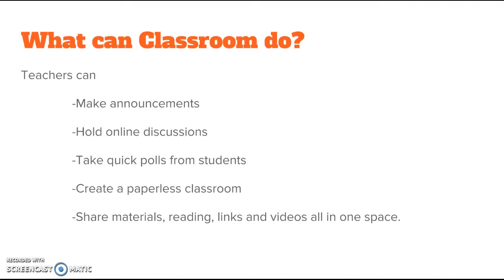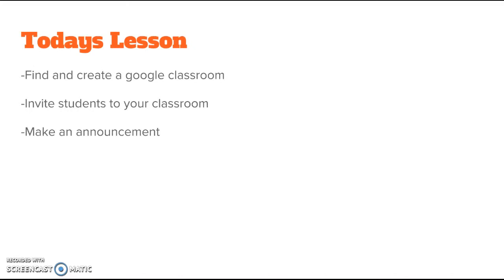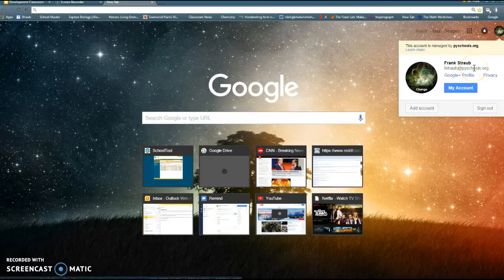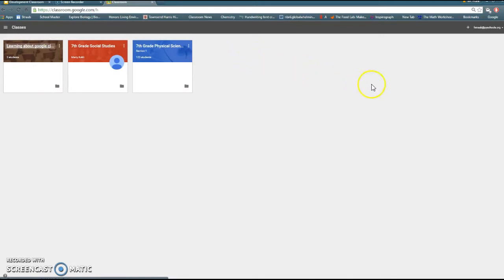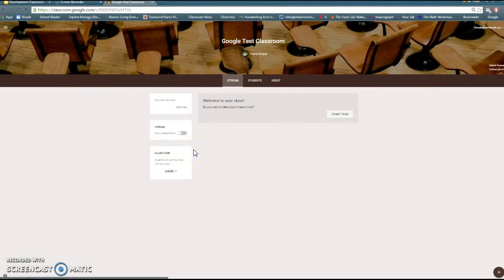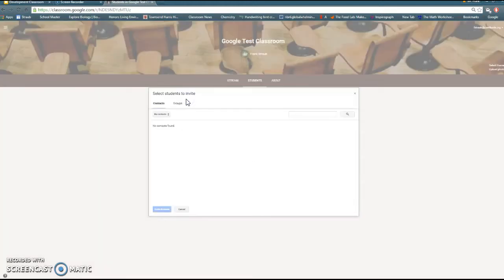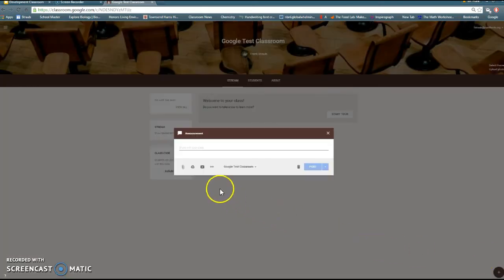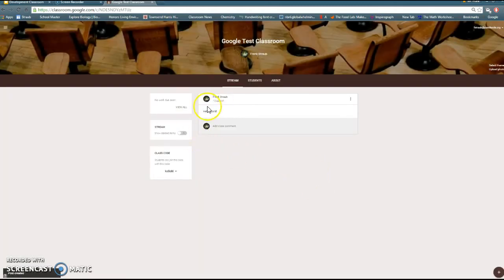Introduction to Google Classroom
This is an introduction to google classroom for PYCSD. After viewing this view please make sure you have created a classroom, invite myself and Mrs. Johnson and made an announcement.